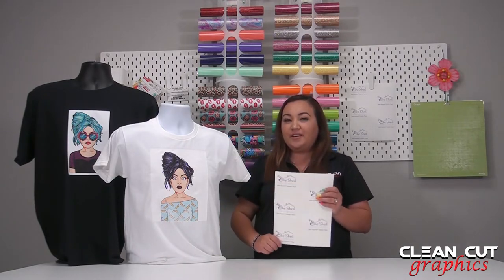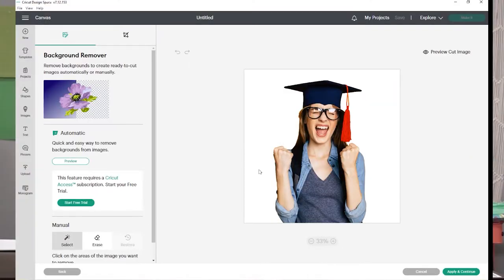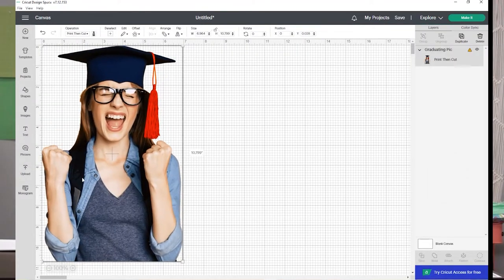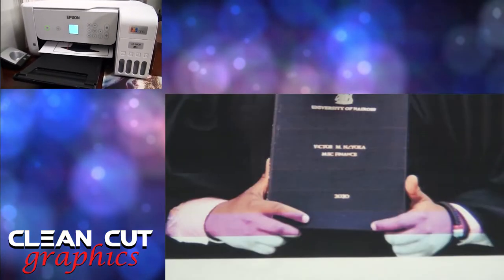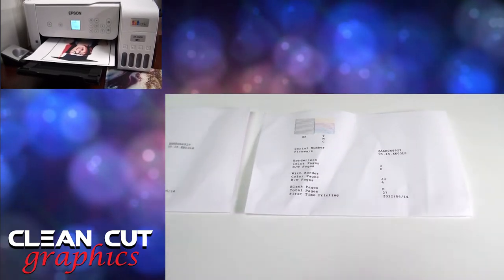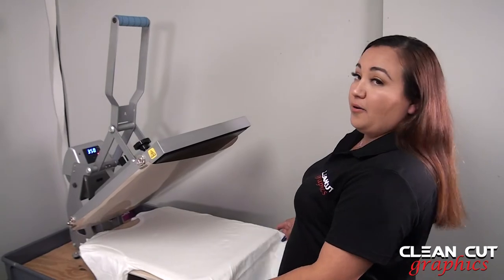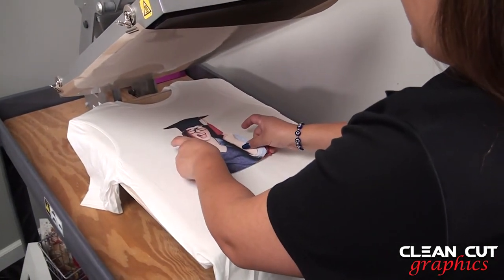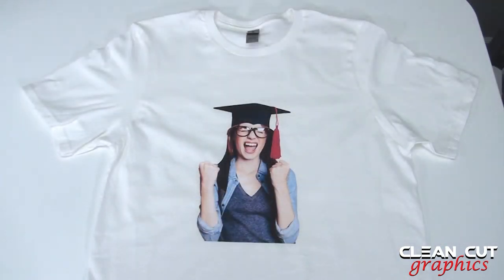She Shed Vinyl Inkjet Printable Tutorial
Join Carmen from Clean Cut Graphics as she shows you how to cut and press with She Shed Vinyl's Printable Inkjet Dark Garment Heat Transfer Paper!

PRODUCTS FEATURED IN THIS VIDEO:

Available Exclusively from Clean Cut Graphics!